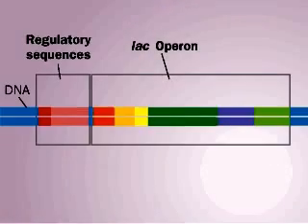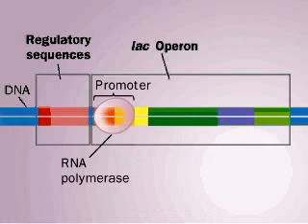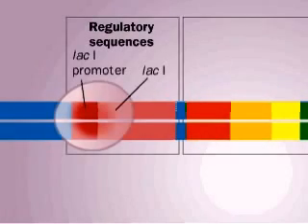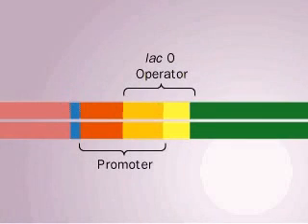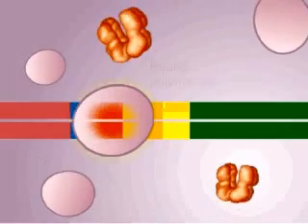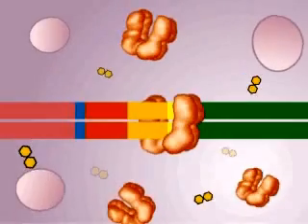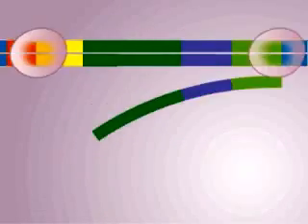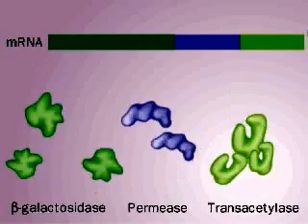Lac Operon | Molecular Mechanism and Gene Regulation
Animated and descriptive video on Lac Operon  its molecular mechanism and how it regulates genes